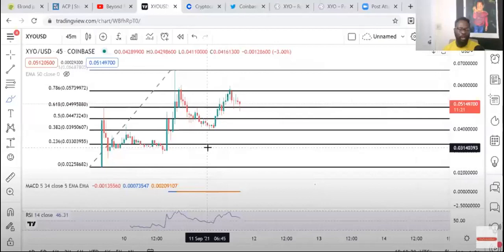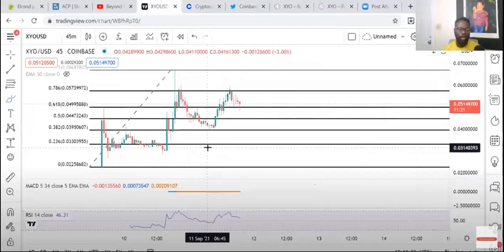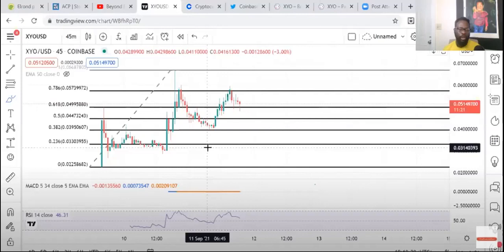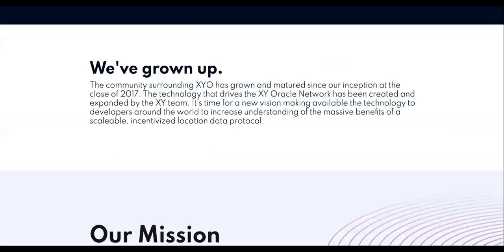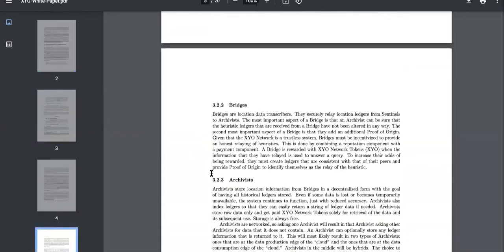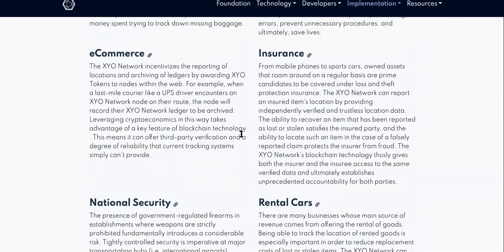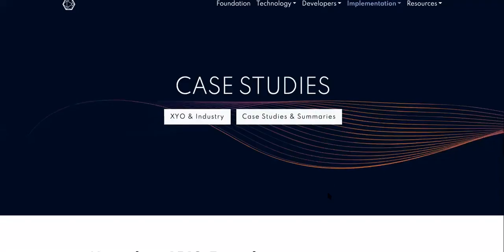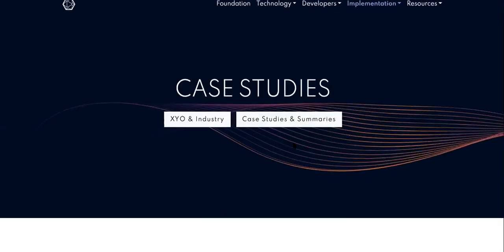XYO Expert Says NEVER Sell XYO Coin BEFORE It Reaches...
XYO Expert Says NEVER Sell XYO Coin

XYO Price Live Data
The live XYO price today is $0.056179 USD with a 24-hour trading volume of $269,610,361 USD. We update our XYO to USD price in real-time. XYO is up 85.16% in the last 24 hours. The current CoinMarketCap ranking is #112, with a live market cap of $721,609,344 USD. It has a circulating supply of 12,844,821,266 XYO coins and the max. supply is not available.

The XYO Foundation offers resources to educate individuals, developers, and enterprises who are excited about the possibilities of a location-based data network built on shared incentives.

JUMP TO YOUR FAVORITE PARTS:

0:00 What Is XYO Coin

1:22 Is XYO Crypto A Good Investment

2:45 How To Buy XYO Coin

4:37 Where To Buy XYO Crypto

7:33 XYO Coin Price Prediction

9:35 XYO Coin Price

11:27 XYO Crypto News

SUGGESTED VIDEOS RELATED TO XYO COIN CRYPTO TOKEN PRICE